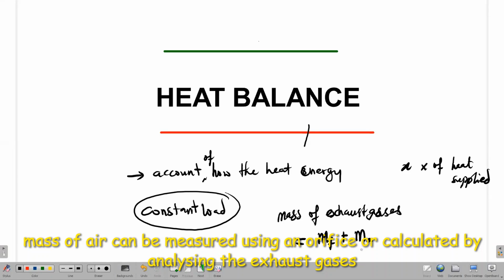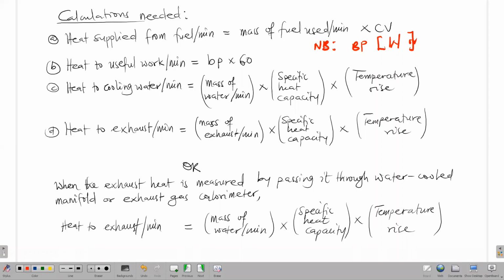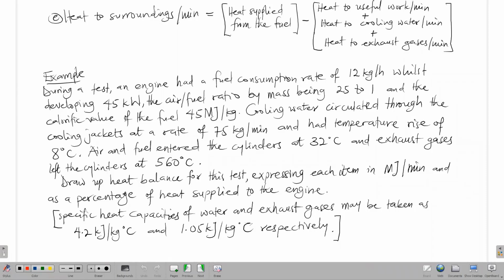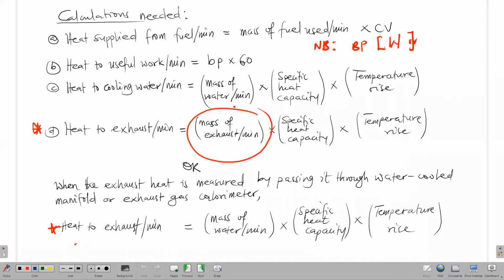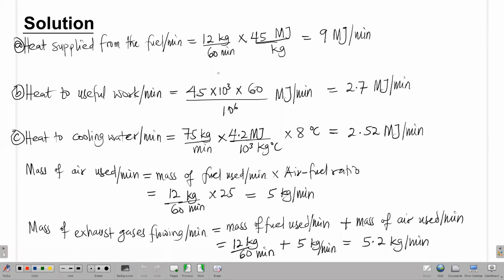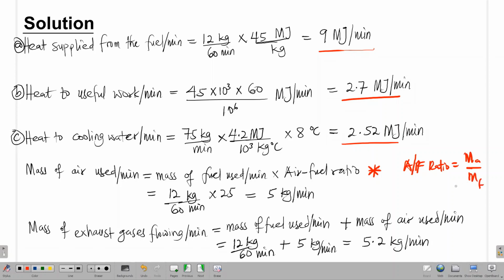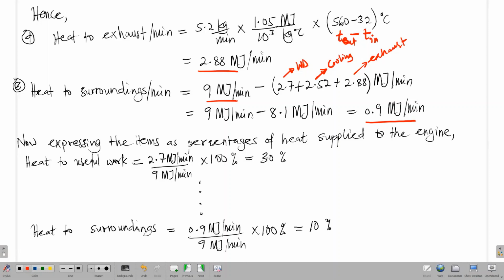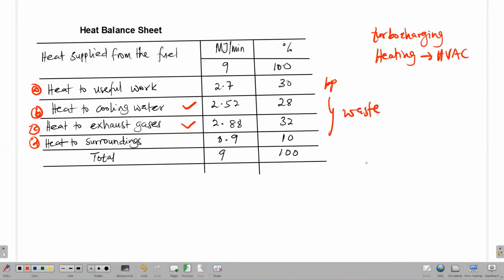Heat Balance of Internal Combustion Engines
Education

Calorific Value of Fuels

Brake Power, etc